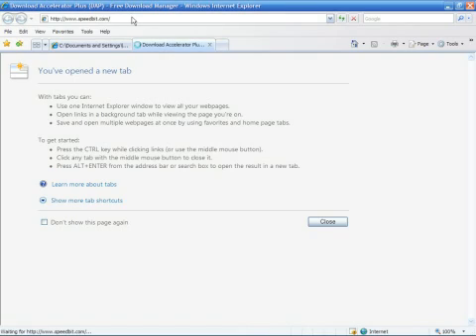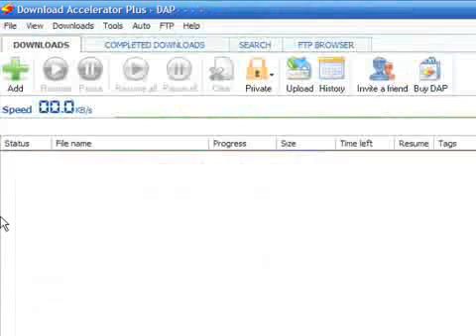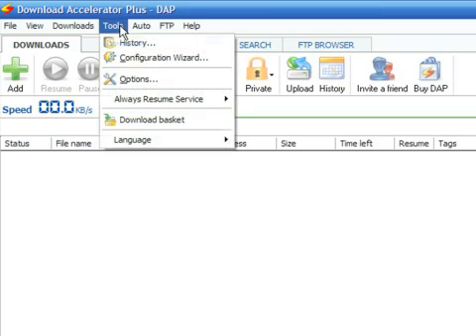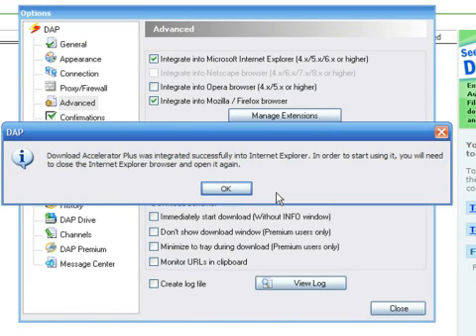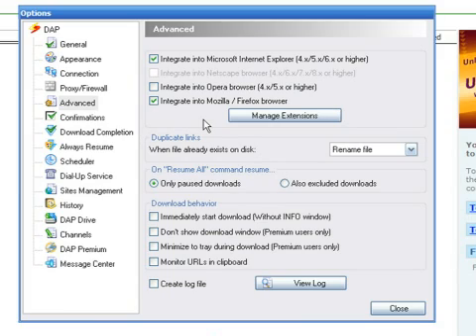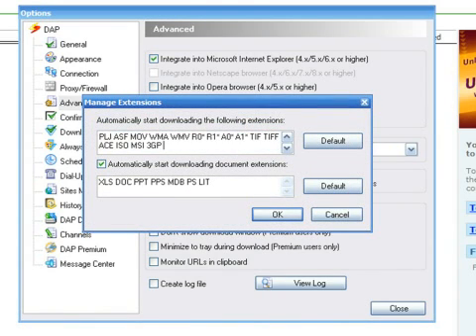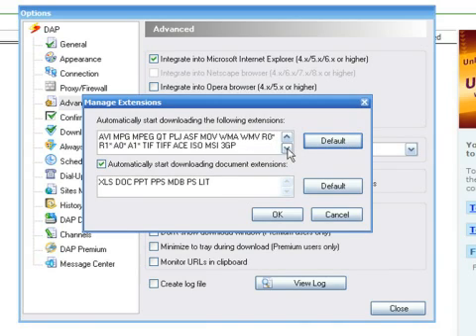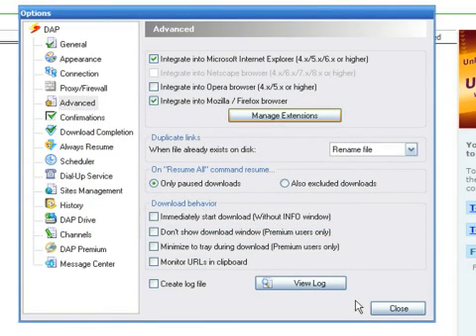How to Stop Internet Explorer From Automatically Downloading Files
How to Stop Internet Explorer From Automatically Downloading Files. Part of the series: How to Use an Internet Web Browser. A download manager allows a computer to pause and resume almost any download so that the download progress is not lost if a connection is lost during the download. Save time and frustration of losing download progress by using a download manager and tips from an Internet guru in this free video on how to use Internet browser features.